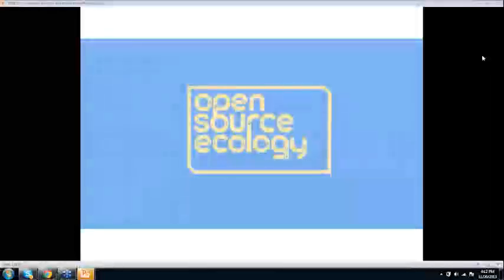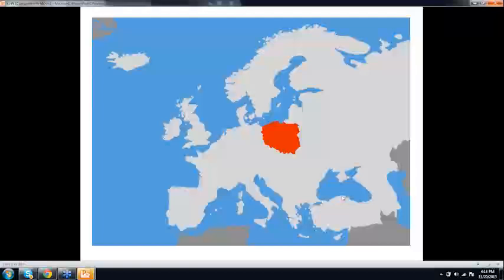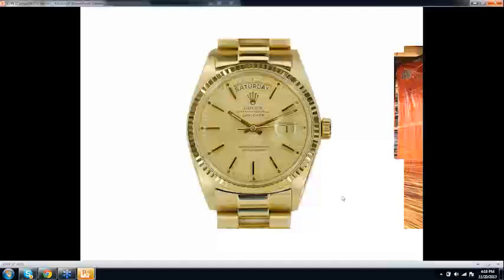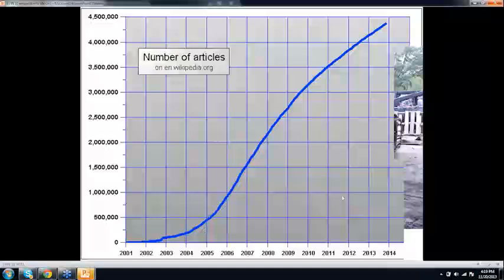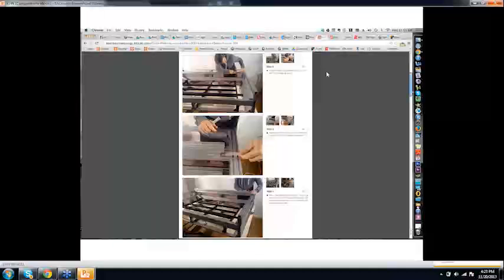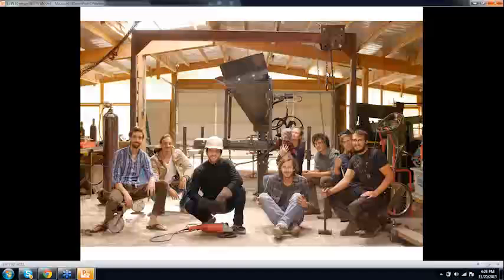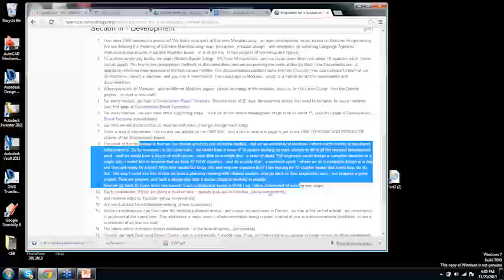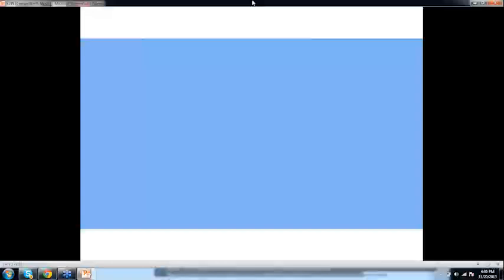Open Source Ecology Webinar - Nov. 20th, 2013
Marcin Jukabowski, head and founder of Open Source Ecology, talked with us about their approach, the Global Village Construction Set, the need for open, collaborative design as a solution to sustainability issues, and how we can help change the world!

(Now updated to match audio and video)